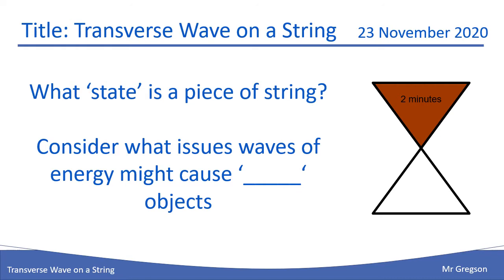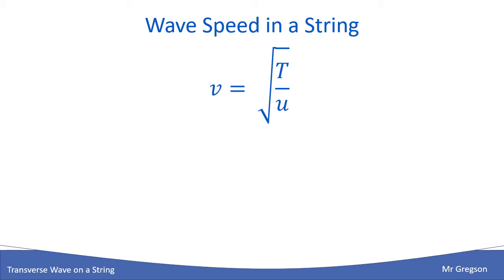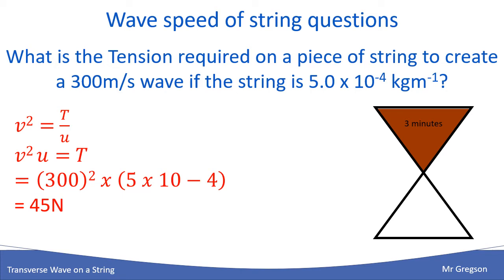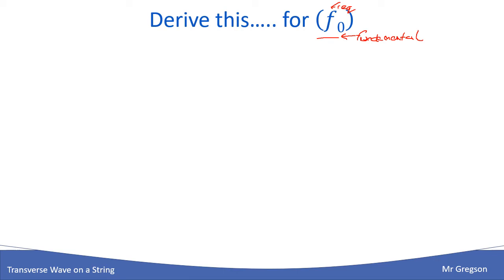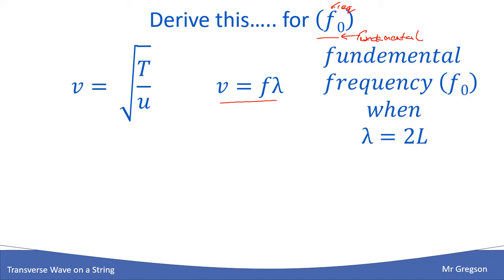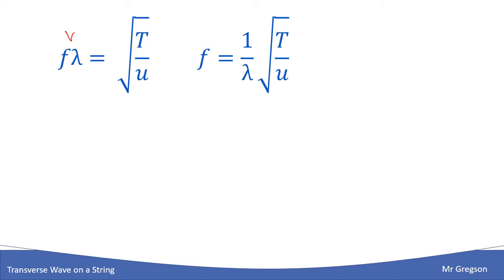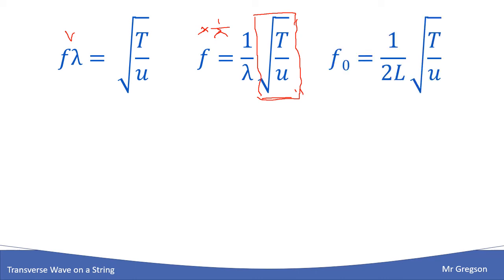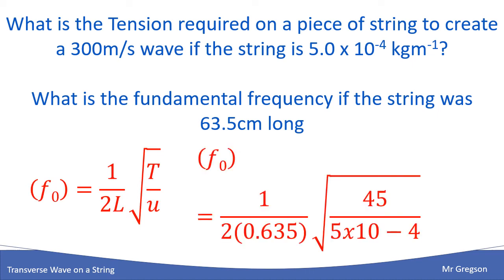A-Level Physics - Topic 5 - Transverse Wave on a String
A-Level Physics - Topic 5